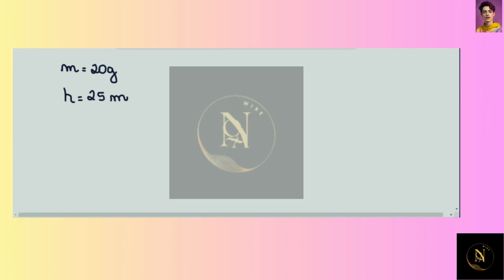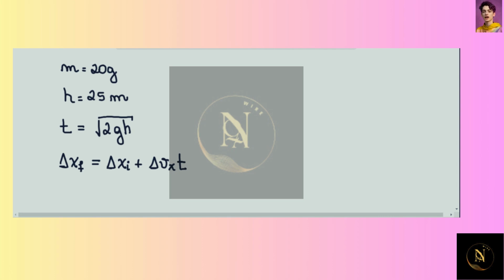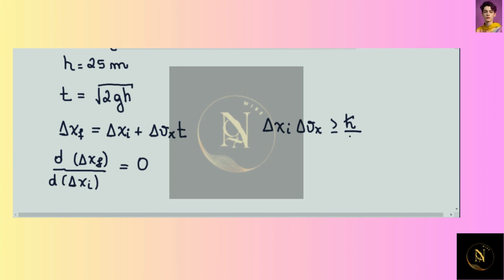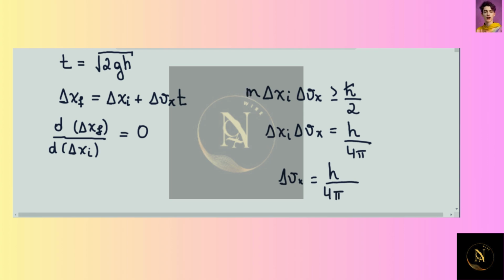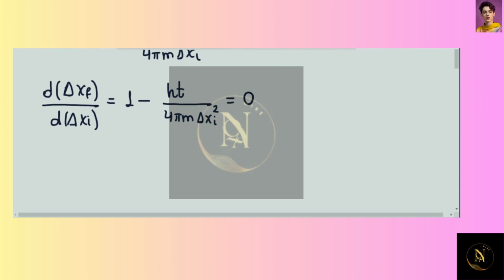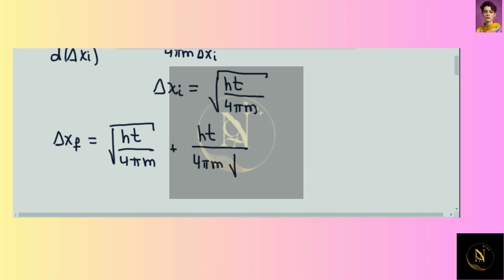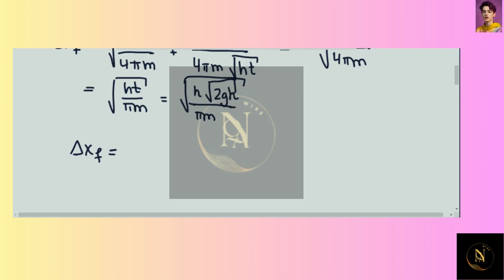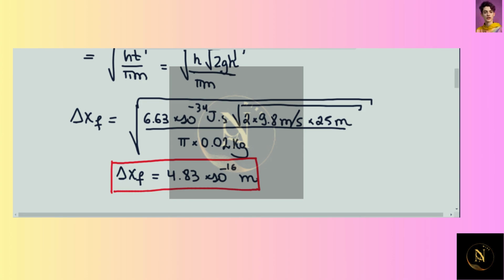You have entered a contest in which the contestants drop a marble with mass 20.0 g from the roof of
You have entered a contest in which the contestants drop a marble with mass 20.0 g from the roof of a building onto a small target 25.0 m below. From uncertainty considerations, what is the typical distance by which you will miss the target, given that you aim with the highest possible precision? (Hint: The uncertainty in the -coordinate of the marble when it reaches the ground comes in part from the uncertainty in the -coordinate initially and in part from the initial uncertainty in . The latter gives rise to an uncertainty in the horizontal motion of the marble as it falls. The values of and are related by the uncertainty principle. A small gives rise to a large and vice versa. Find the value of that gives the smallest total uncertainty in at the ground. Ignore any effects of air resistance.)